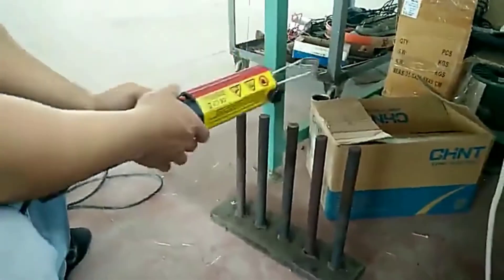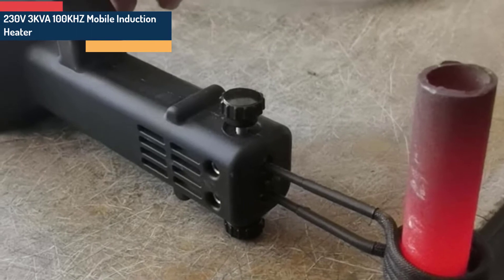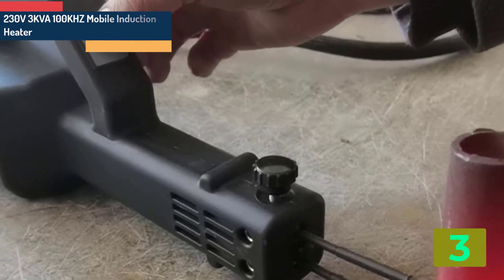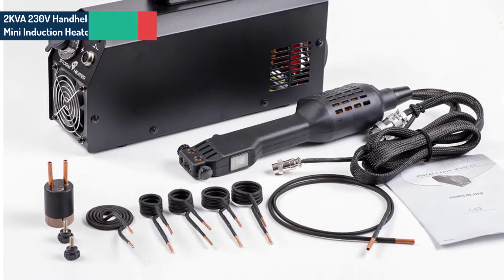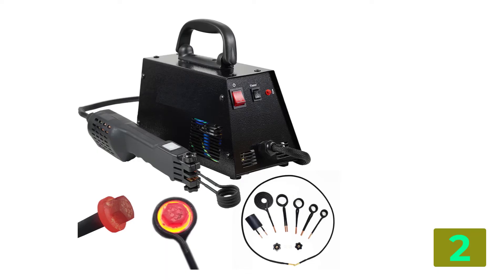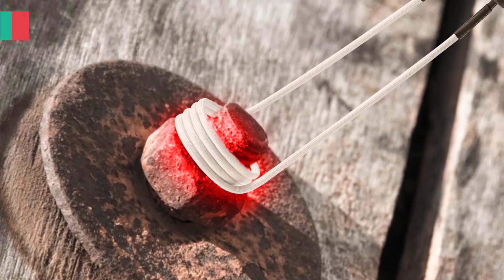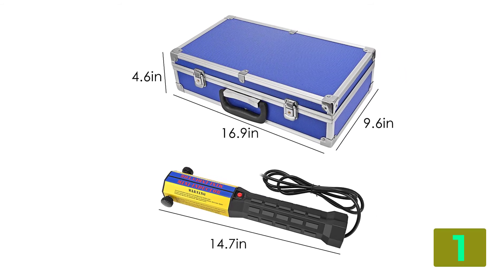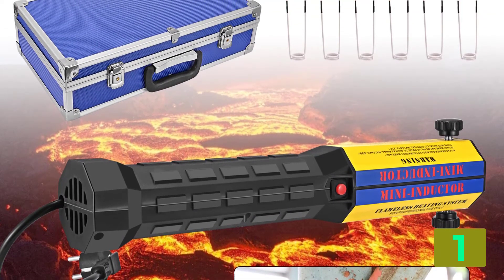Top 3 Mini Induction Heater in 2022 | aliexpress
Top 3 Mini Induction Heater in 2022
3.230V 3KVA 100KHZ Mobile Induction Heater For Bolt And Nut Heating Machine

2.2KVA 230V Handheld Electromagnetic Mini Induction Heater With Coil Kits For Car Service Seized Bolt Screw Heating

1.EU Stock 1000W Flame-less Electromagnetic Mini Induction Heater With 8 Pieces Coil Kits For Auto Use Bolt Remover

best induction cook top in india 2022,induction heater,best induction cook top,best induction cook top 2022,induction cook top,top 5 mini induction heater 2022,best induction cook top in india 2022.